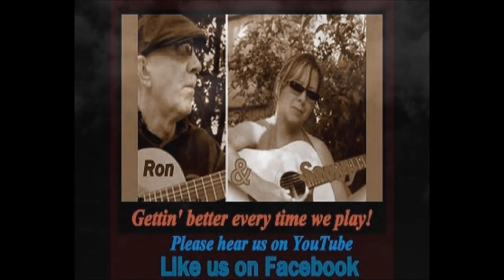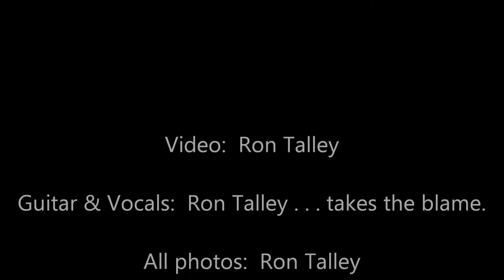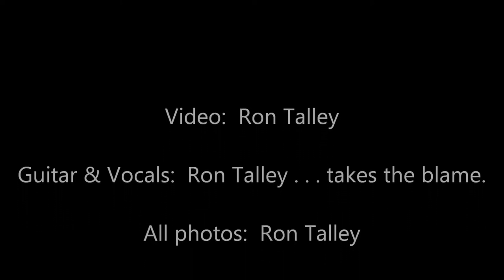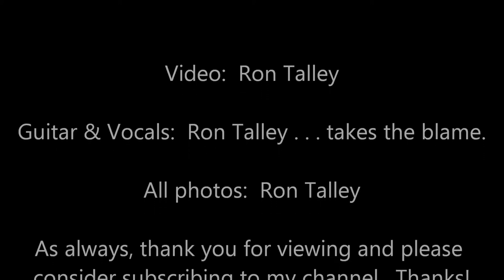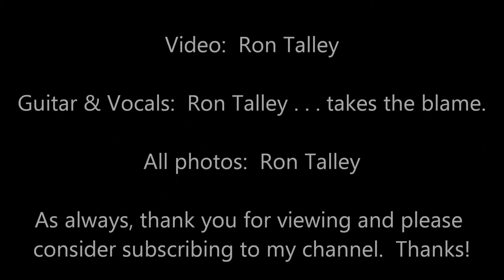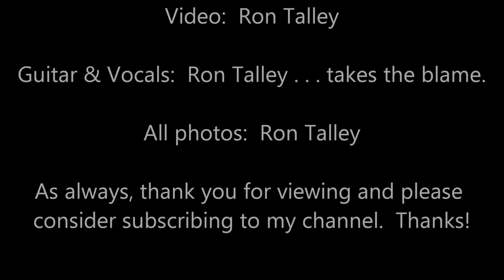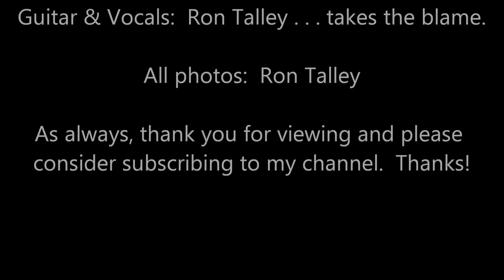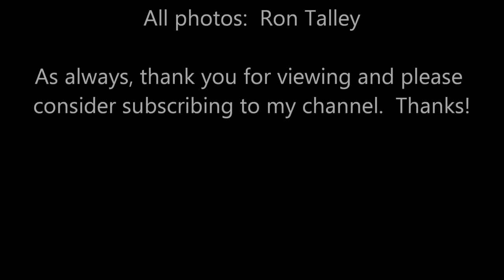"Dead Man" arrangement R Talley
Voted #2 Best online Guitar Instructor, 2013 Jim Bruce Blues & Ragtime Guitar Instruction

From "Shot Of Love".

Ron